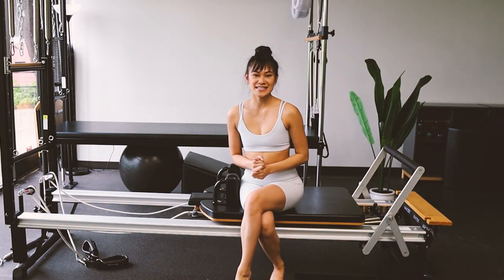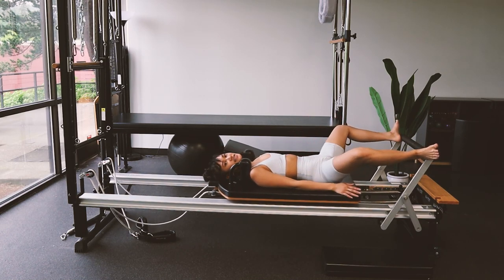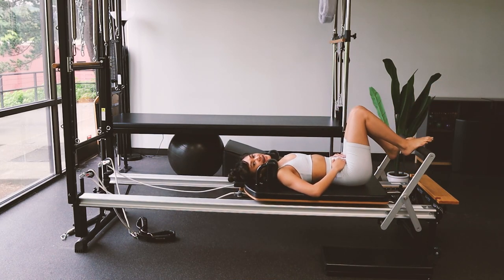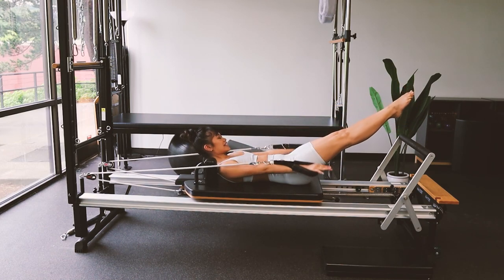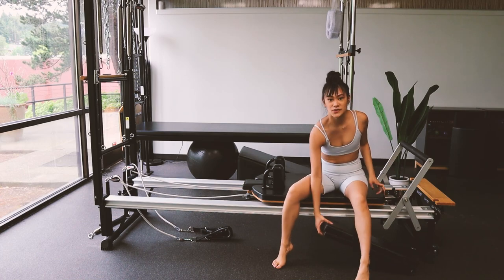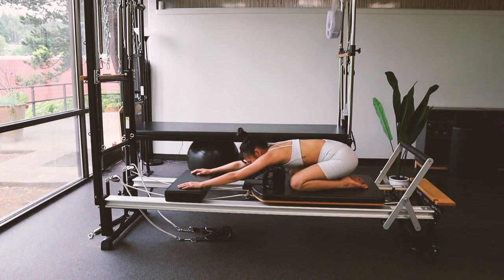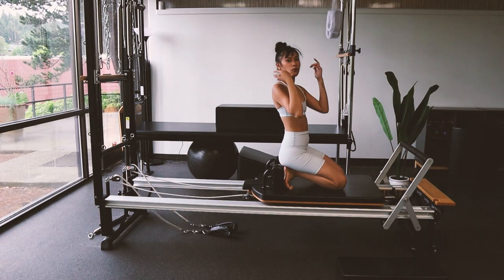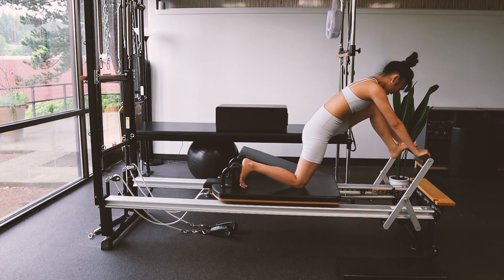25 (ish) min FULL BODY REFORMER PILATES ~ intermediate workout routine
Hi Pilates friends!

This Pilates reformer workout was requested, so I hope you enjoy! We work all parts of the body, and move the spine in all directions. Please note that the springs weights are suggestions. I kept it light for the most part, and I still got to sweat!

Love,
Tory